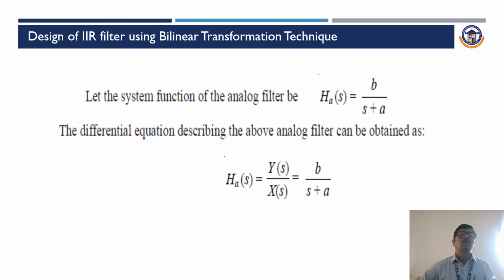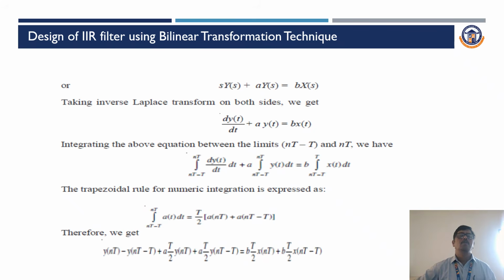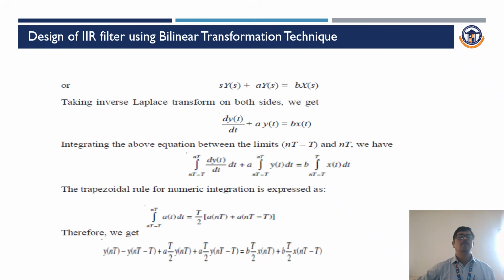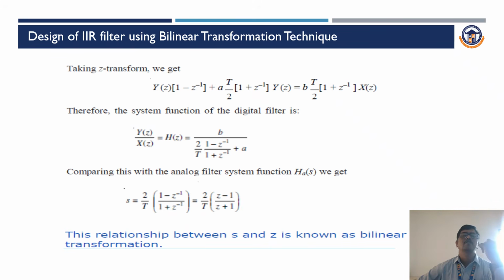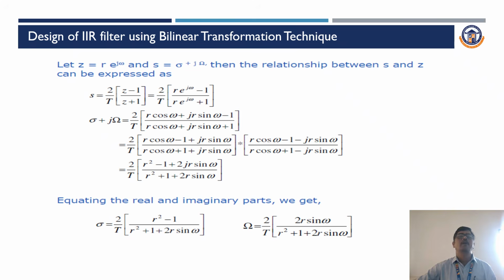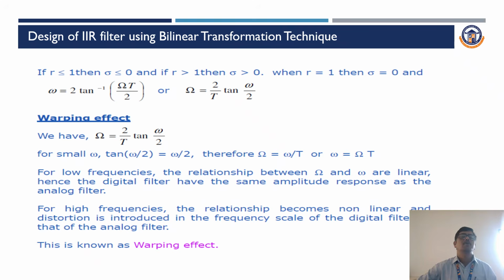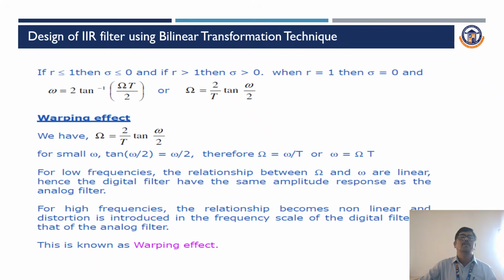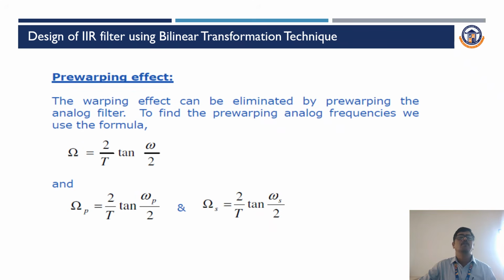bilinear transformation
Design of IIR Filters